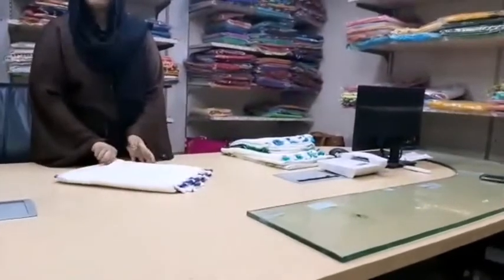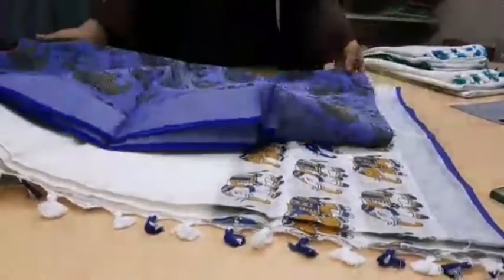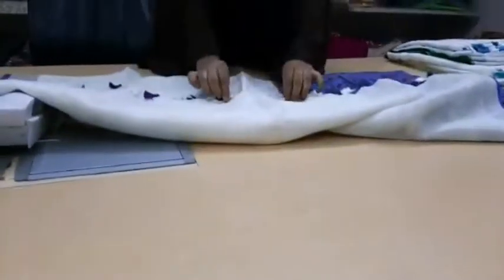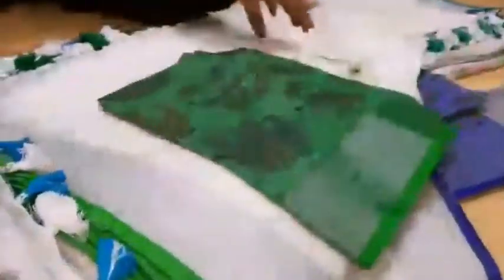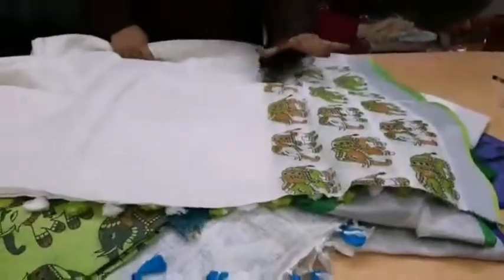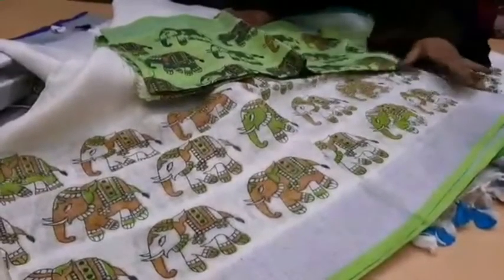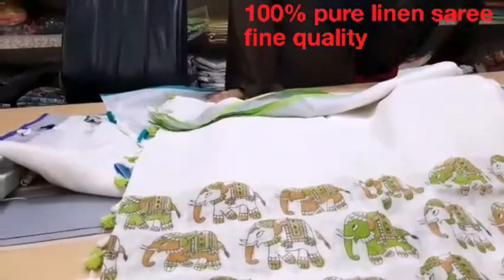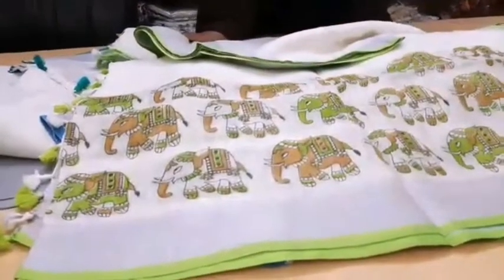Linen Saree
Product name
Linen elephant print saree

Wholesaler
Boutique
Reseller please contact

T&C

Easy return option
Bulk purchase specials discount

Office
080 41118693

Other products

Linensaree
Linensareeelephantprintsaree
Linensareebhagalpur
Handloomlinensaree
Linenjaicquardsaree
Linenjamdanisarde
Linensareehandloom
100countlinensaree
80countlinensaree
Linensareemanufactrurer
Linensareewholeseller
Linenprint saree
Linenembroidery saree
Linensareeinkolkata
Linensareebangalore